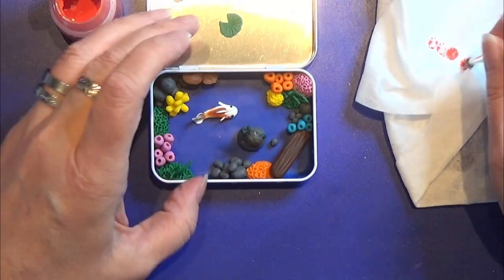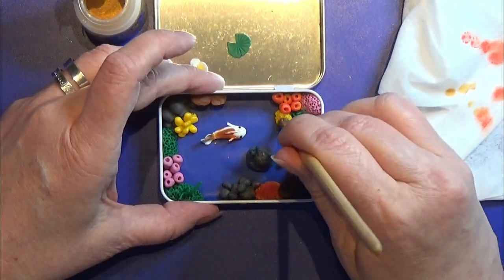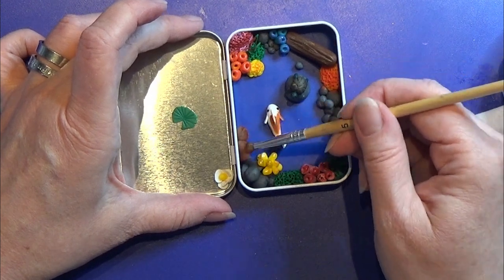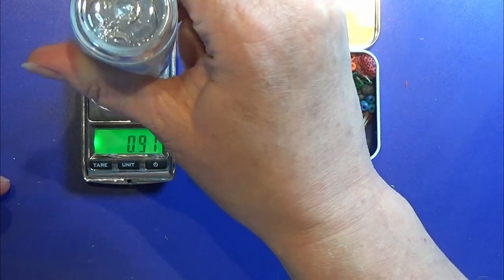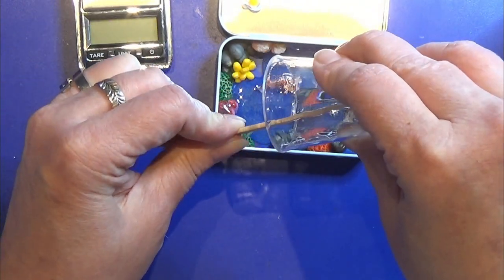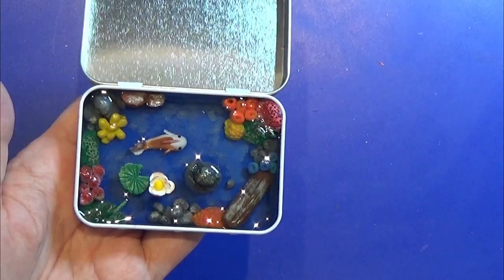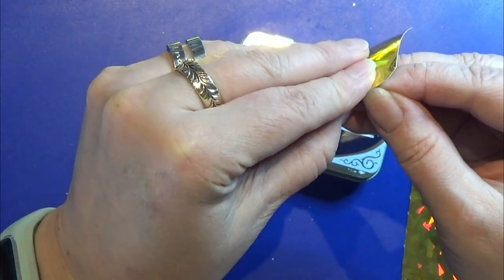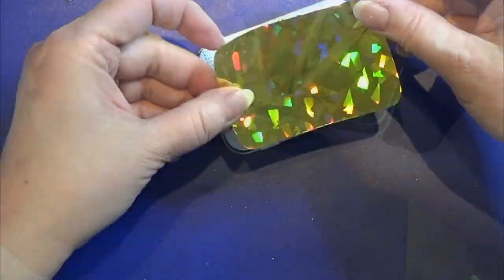Polymer Clay Miniature - Mini Pond In Tin Box Part 2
I made this pond in a livestream, and baked it after the livestream, today I'm finishing this little pond.

Background music  is free music made by: Dan O'Connor - The Streatham Hill Gods